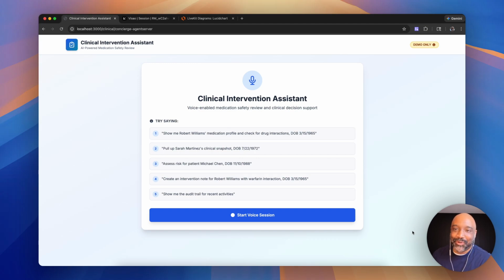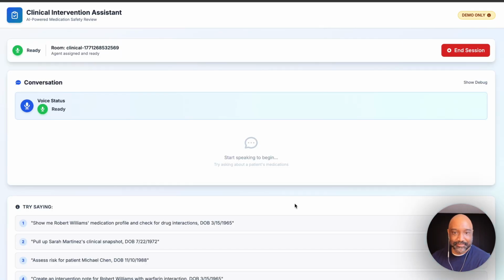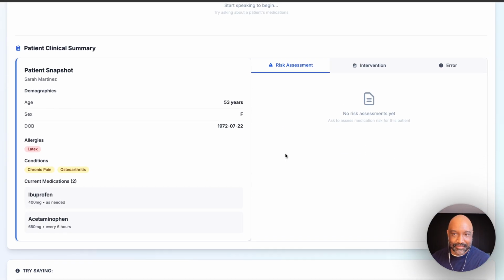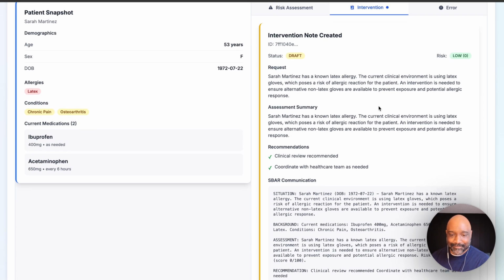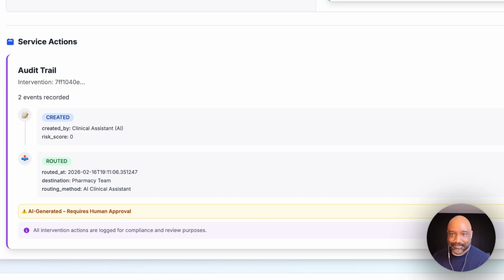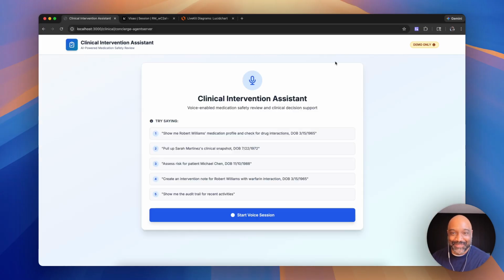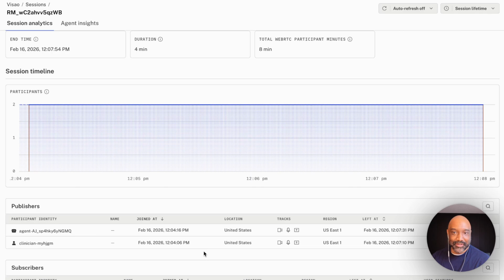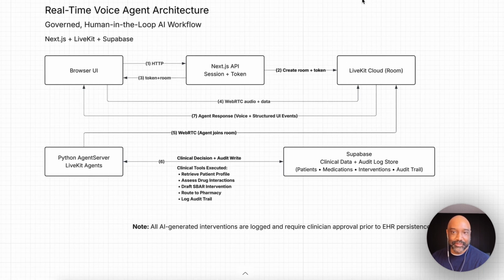Real-Time Clinical AI Agent | Governed Healthcare Workflow Architecture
In this video, I demonstrate a governed, real-time clinical voice AI assistant designed to support medication safety and pharmacist intervention workflows.

This prototype models how AI can assist — not replace — clinicians in regulated healthcare environments.

• Retrieval of patient medication profiles
• Drug interaction assessment support
• Structured SBAR intervention note drafting
• Human-confirmed routing to Pharmacy
• Persistent, auditable workflow logging

ARCHITECTURE OVERVIEW

This system is built using:

• @livekit_io  Cloud for secure WebRTC real-time transport
• A Python AgentServer for speech-to-text, LLM reasoning, and structured clinical tool execution
• @Supabase  for patient context, intervention records, and audit logging
• Explicit human-in-the-loop confirmation before workflow transitions

The architecture intentionally separates:

• Real-time communication
• AI reasoning
• Clinical tool execution
• Persistent audit logging

This separation supports governance, traceability, and safe deployment patterns in regulated environments.

GOVERNANCE AND SAFETY

This demo emphasizes:

• Structured clinical tool calls (not free-form automation)
• Explicit confirmation before intervention routing
• Persistent audit trail logging
• State-based workflow transitions
• Human oversight of AI-generated recommendations

This is a decision-support architecture pattern — not autonomous clinical decision-making.

All patient data shown is synthetic and used for demonstration purposes only.

POTENTIAL EXTENSIONS

This pattern can extend to:

• Clinical documentation assistance
• Triage support workflows
• Medication safety monitoring
• EHR-integrated AI systems via HL7 or FHIR

• Healthcare IT leaders exploring AI governance
• Clinical informatics teams
• Enterprise AI architects in regulated industries
• Builders designing human-in-the-loop AI systems

If you’re building AI in healthcare or other regulated environments, I’d welcome the conversation.